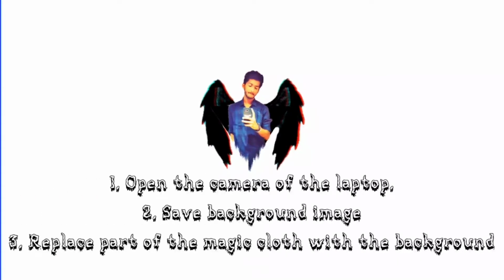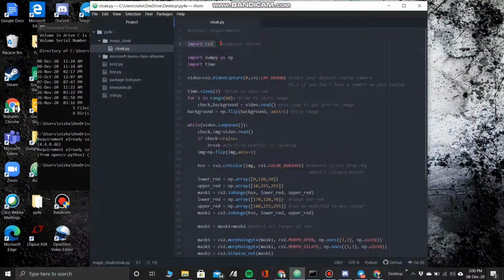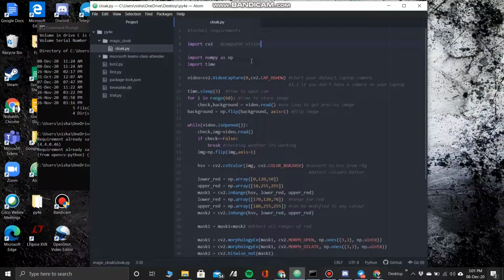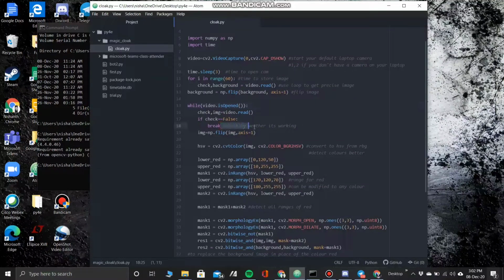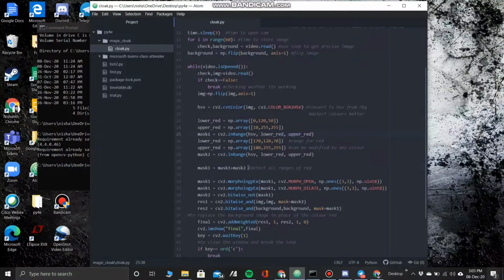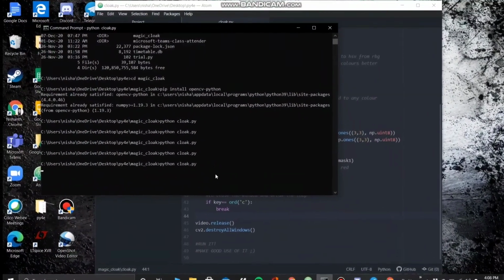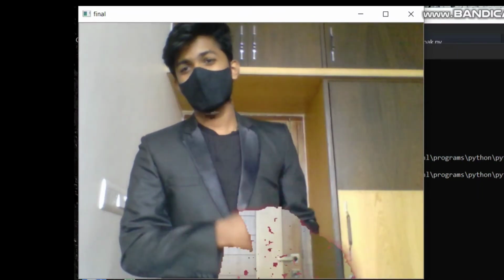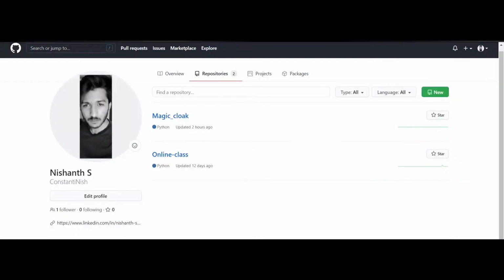Invisibility Cloak from Harry Potter using Python | OpenCv | Invisible Cloak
Magic Cloak/Invisibility Cloak using Python and OpenCV, from the movie - Harry Potter.